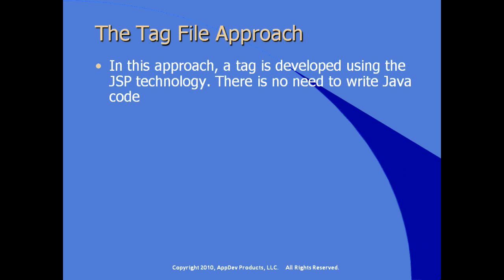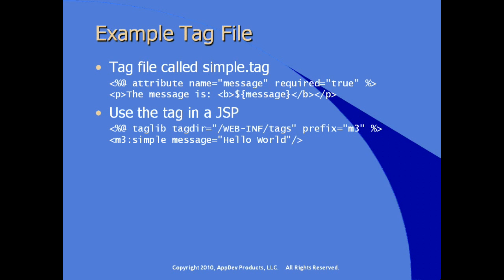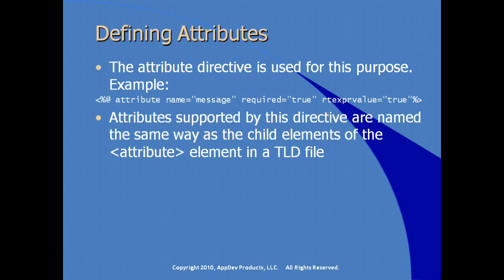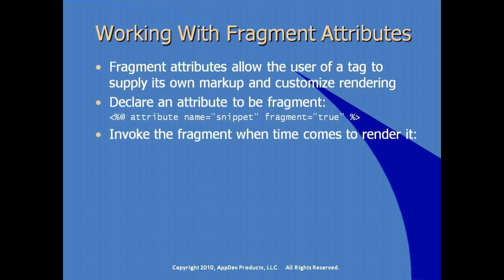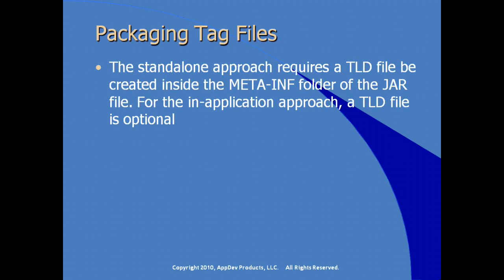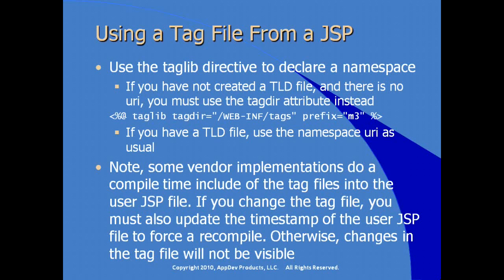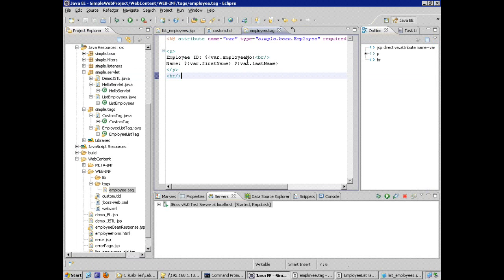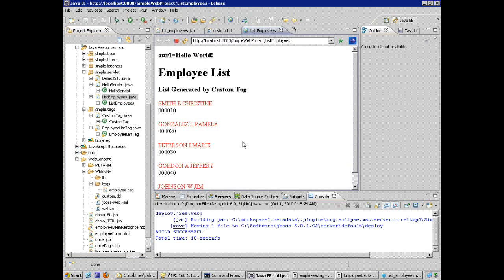Tags and Fragment 2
Tags and Fragment from JSP